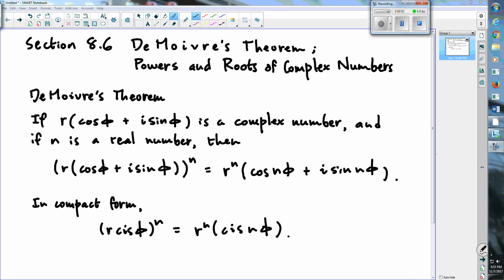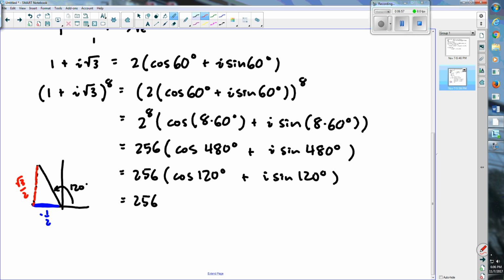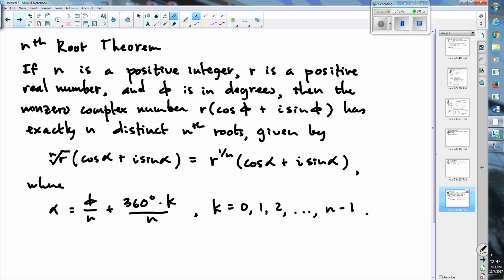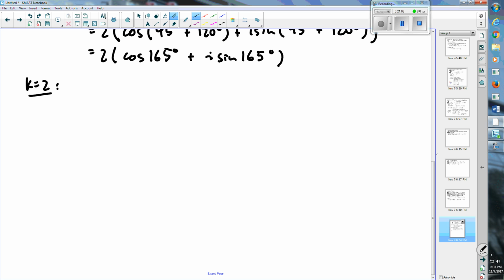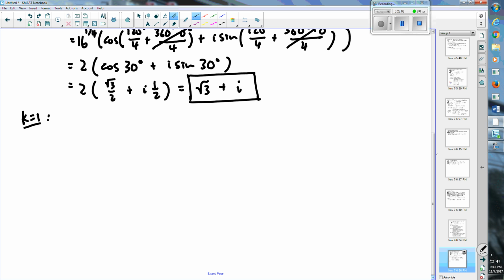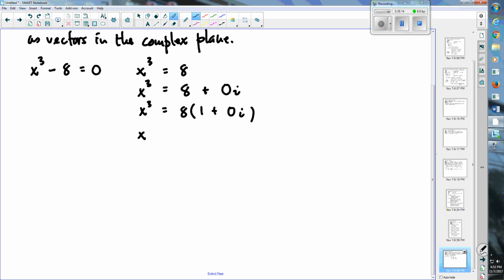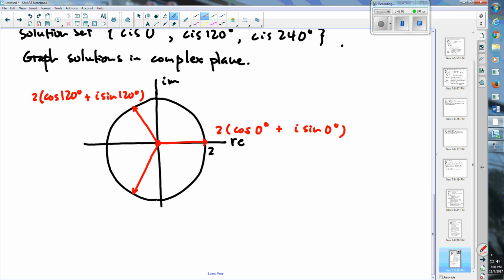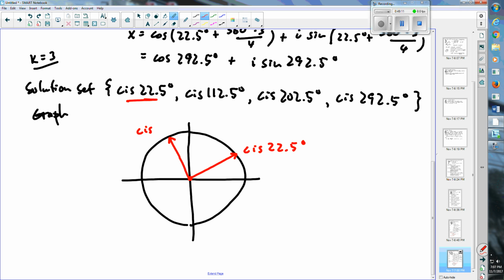8.6 DeMoivre's Thm